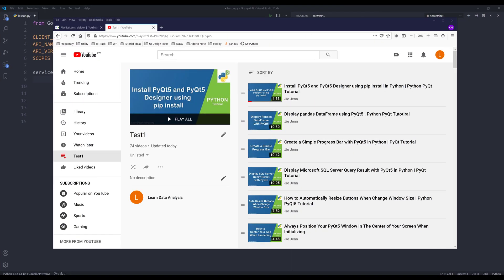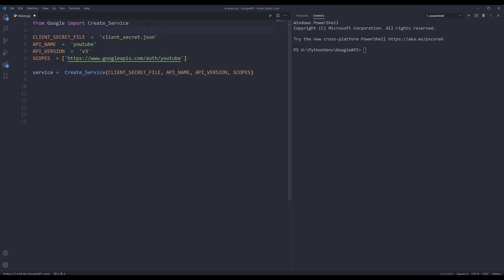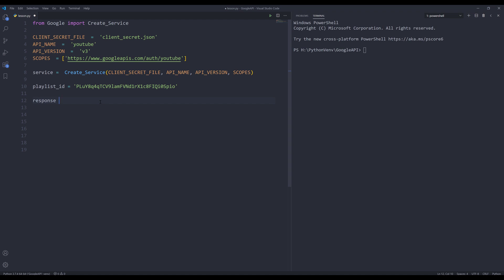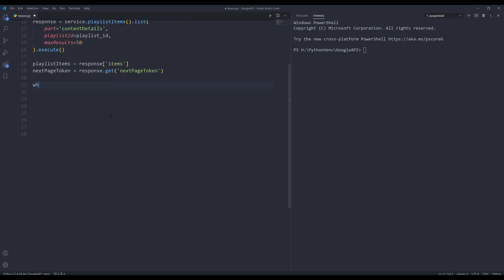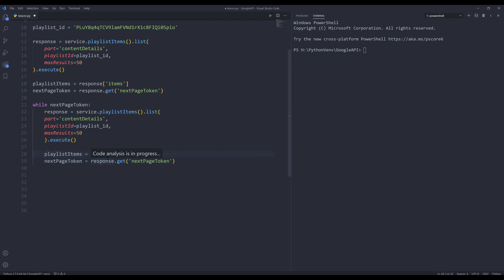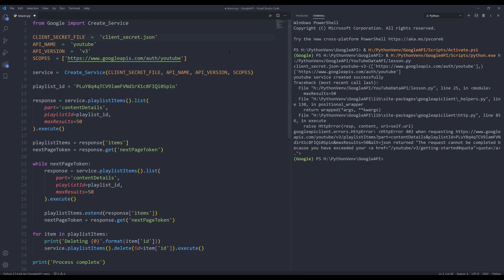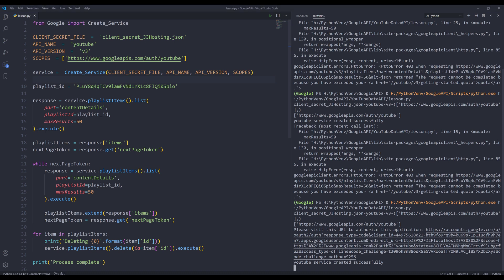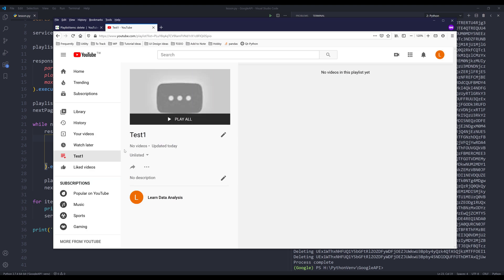Clear a YouTube playlist with Python and YouTube API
In this Python tutorial, I will be covering how to use YouTube Data API to clear a YouTube playlist in Python.

To install Google Client library → pip install --upgrade google-api-python-client google-auth-httplib2 google-auth-oauthlib